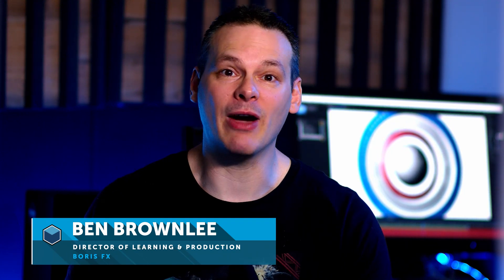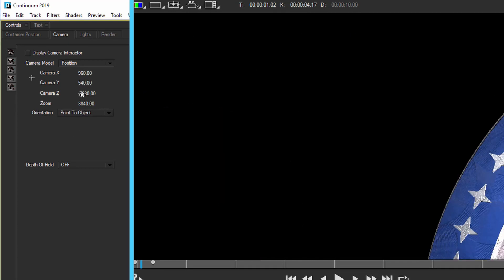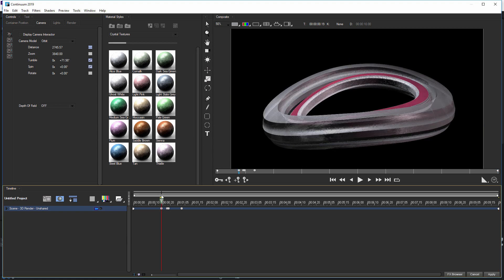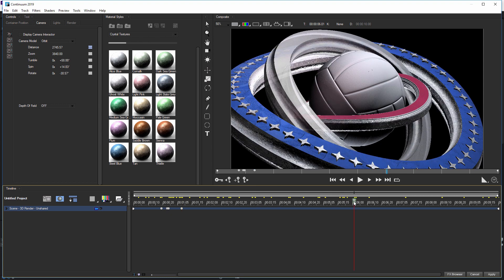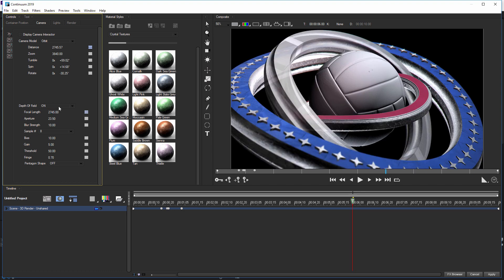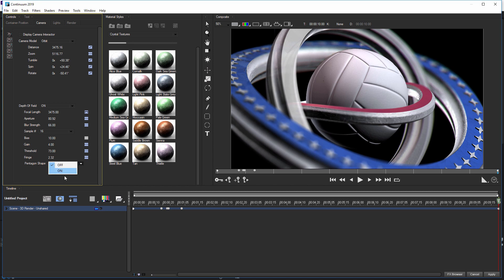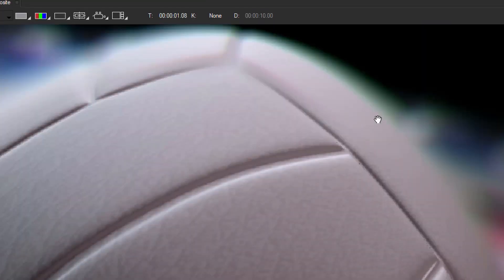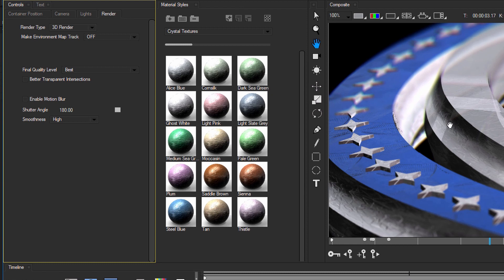Boris FX Continuum Title Studio | Sports Graphics 06 | Camera movement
We are focused on animating the 3D camera in this part of the series. Title Studio has multiple camera types, which we run through quickly before deciding on the best one for this project. We look at depth of field and other organic lens effects. We also explore a couple of gotchas that may trip you up.